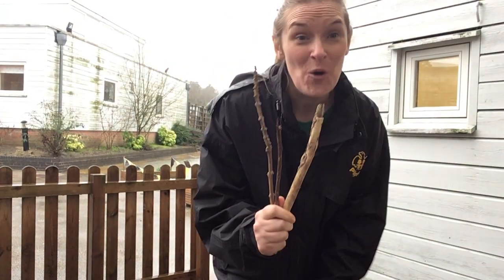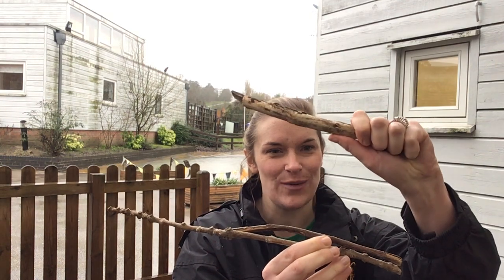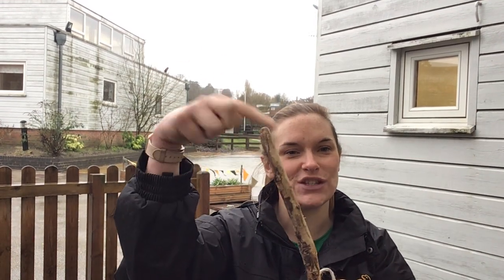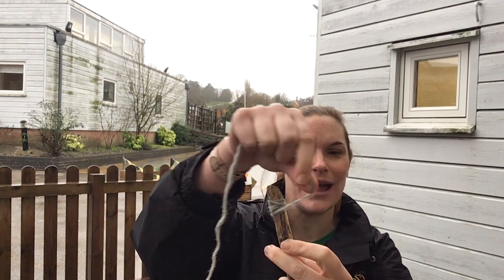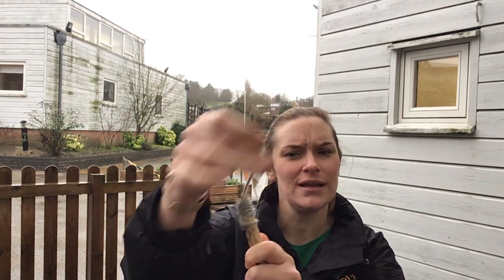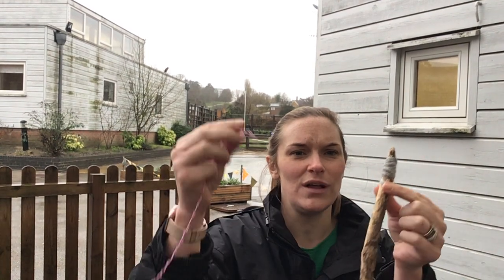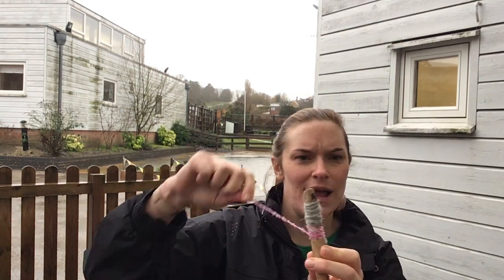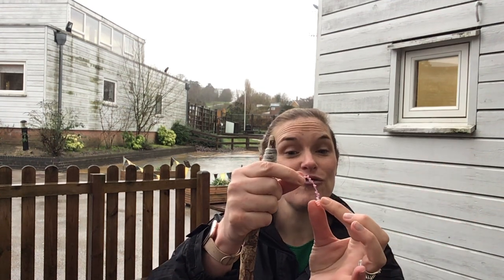How to make a wand - Pilgrims Pre Prep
Mrs Collins, Head of Year 1 at Pilgrims Pre Prep shows the children how to make a wand as part of pupils outdoor learning.

To find out more about Pilgrims home learning provision, please